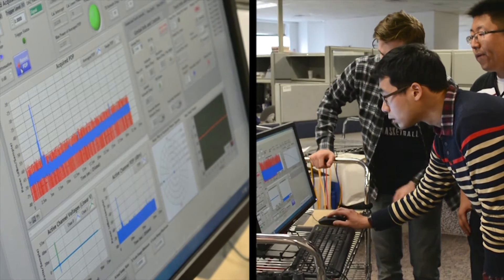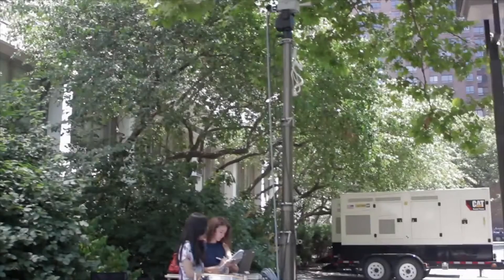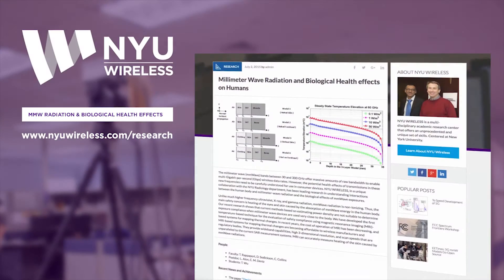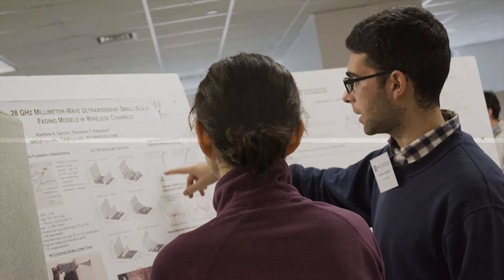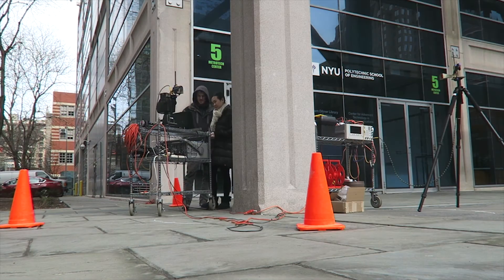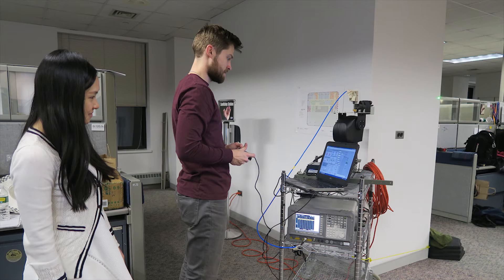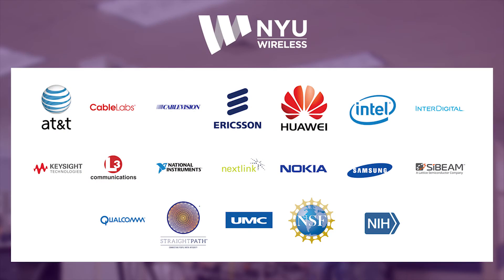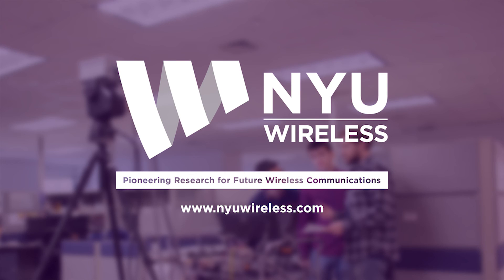NYU Wireless - 5G mmWave and Future Wireless Communication